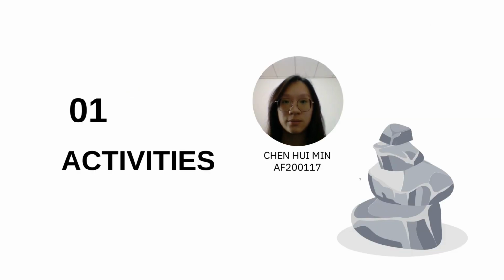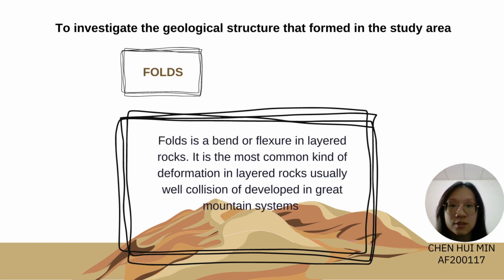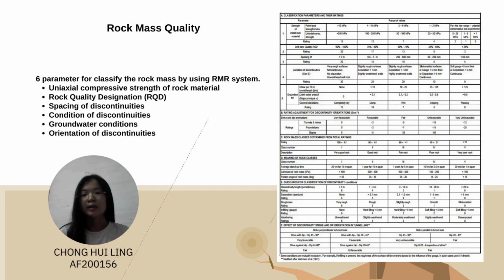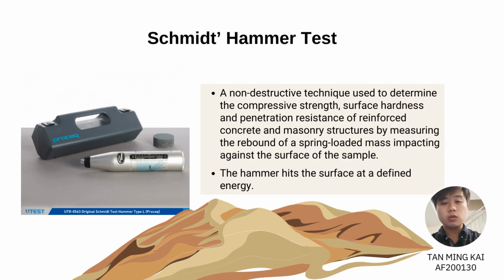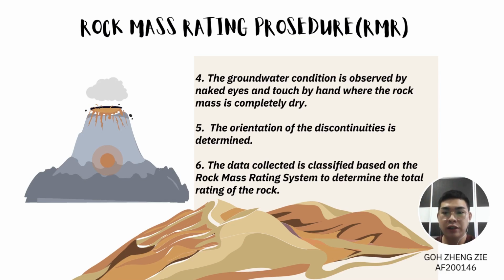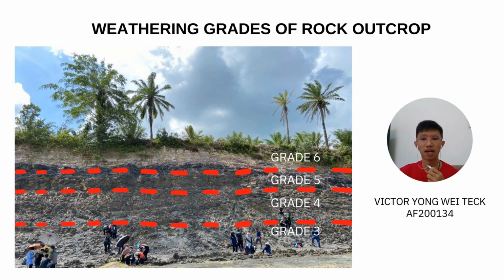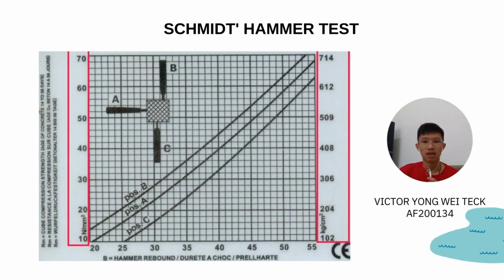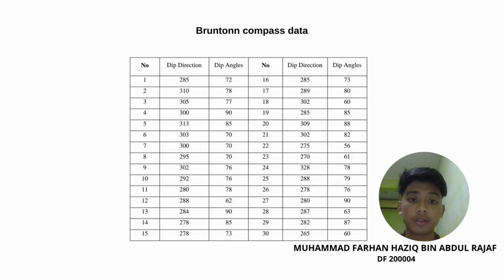GEOLOGY ENGINEERING (GROUP 4)